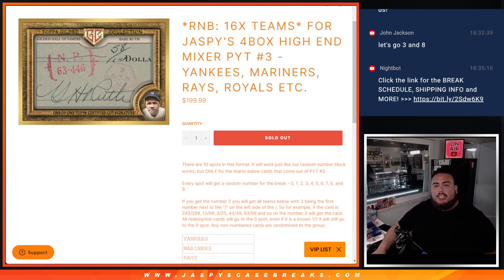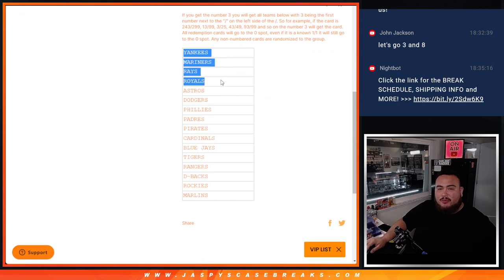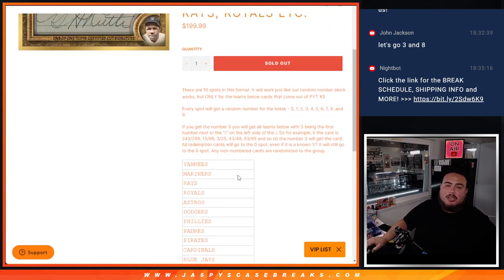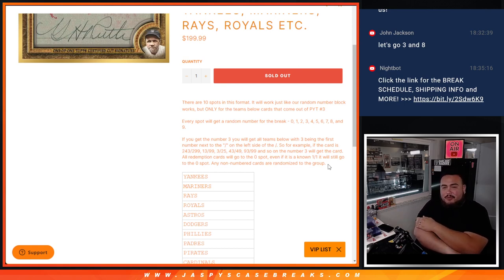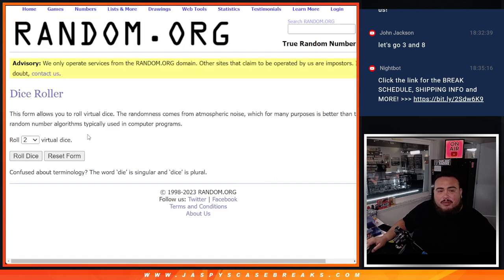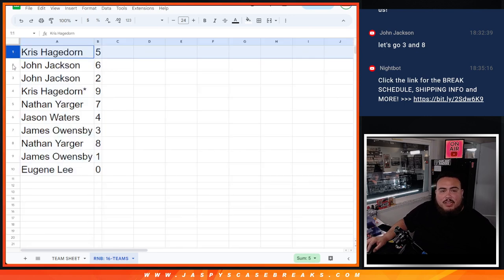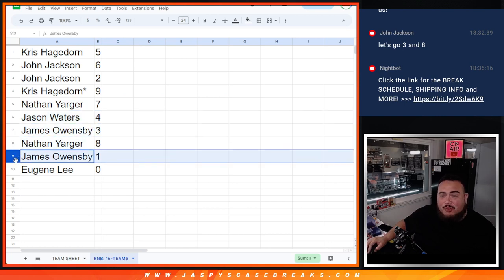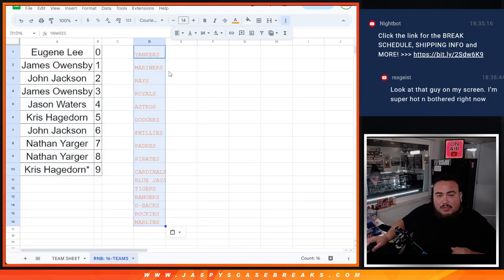Sat. 7/15/23 - *RNB: 16x TEAMS* For Jaspy's 4Box High End Mixer PYT #3 - YANKEES, MARINERS, RAYS etc